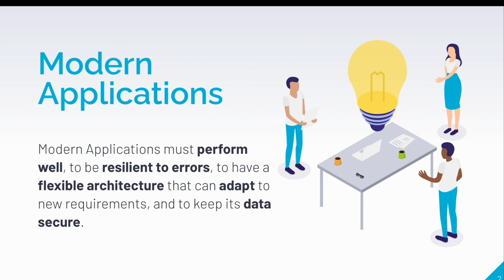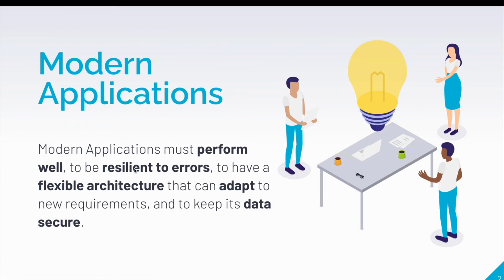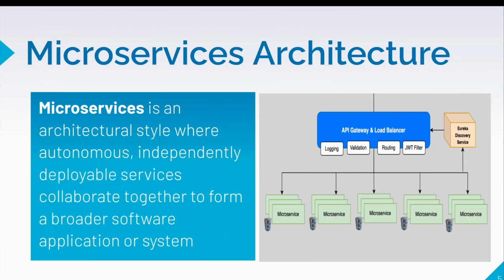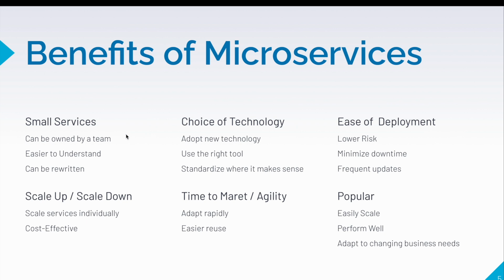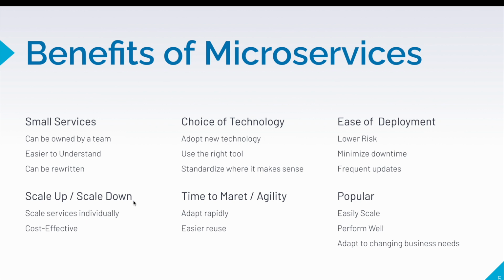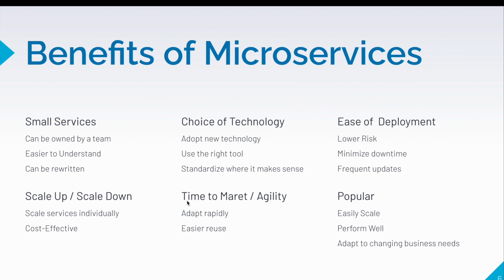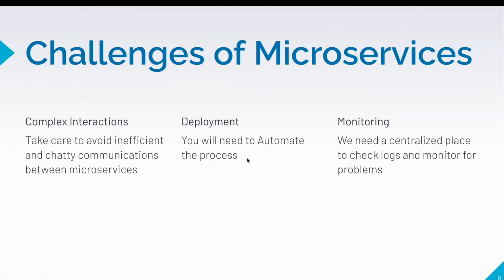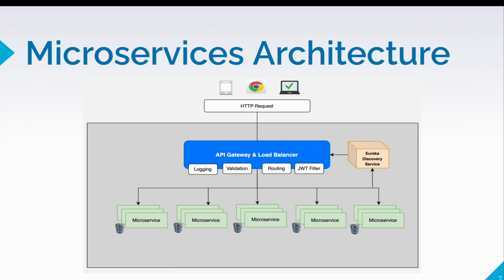Understanding Microservices in less than 10 Minutes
🌐 **Unlocking the Power of Microservices: A Comprehensive Introduction**

Welcome to this in-depth exploration of Microservices Architecture! In this video, we embark on a journey to understand the principles, benefits, and implementation of microservices—a game-changer in modern software development.

- **Microservices Defined:** Grasp the fundamentals of microservices and how they differ from traditional monolithic architectures.
- **Advantages and Challenges:** Explore the pros and cons of adopting a microservices approach in your projects.
- **Architectural Components:** Dive into the core elements that make up a robust microservices architecture.
- **Scalability and Flexibility:** Discover how microservices empower scalability and flexibility in application development.
- **Communication Between Microservices:** Learn about communication patterns and best practices for seamless collaboration between microservices.

- Developers curious about transitioning from monolithic to microservices architectures.
- Architects looking to understand the principles and best practices of microservices design.
- Tech enthusiasts interested in the evolution of software development paradigms.

🎓 **Prerequisites:**
- Basic understanding of software development concepts.